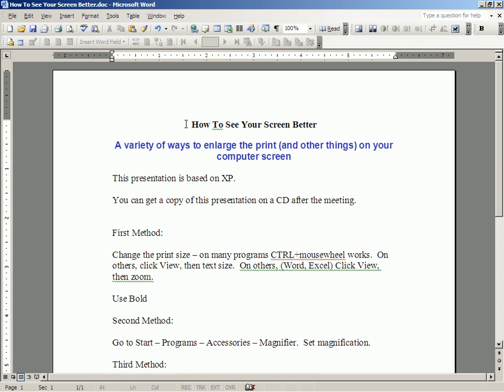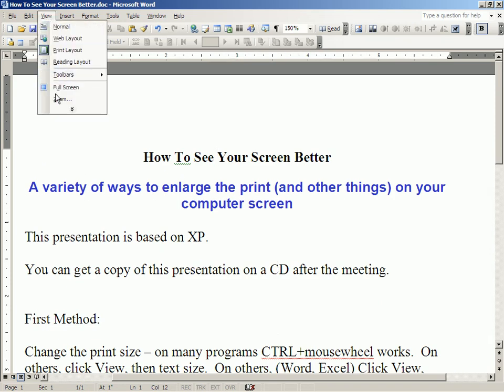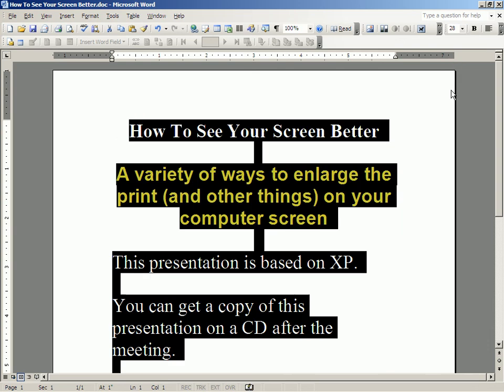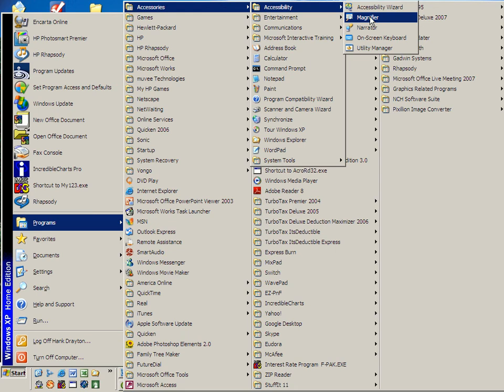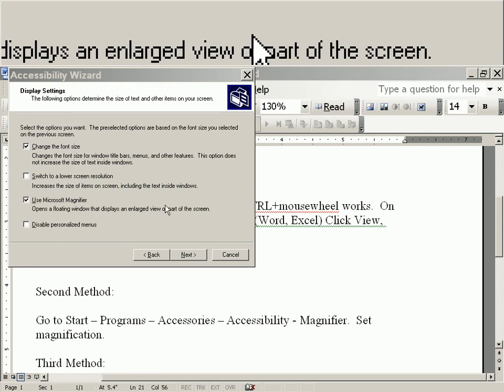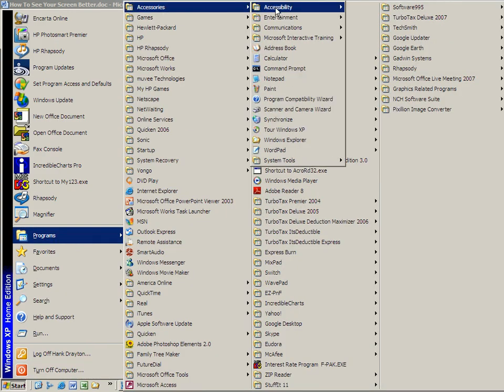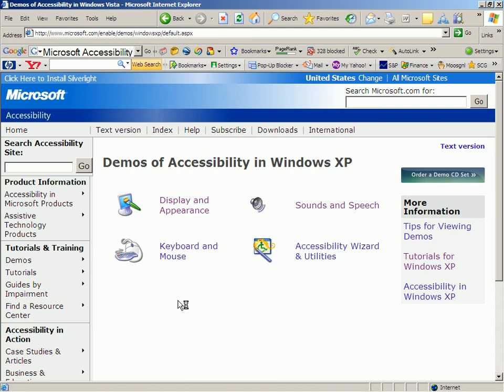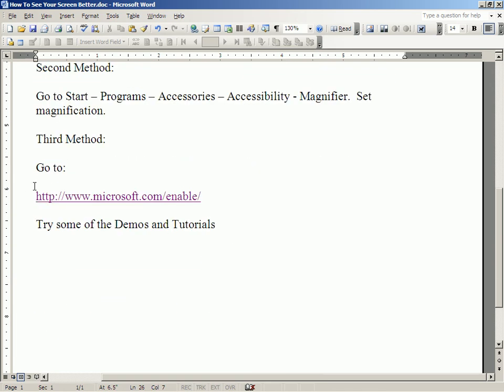How To See Your Screen Better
Some tips on ways to see your computer screen more clearly.